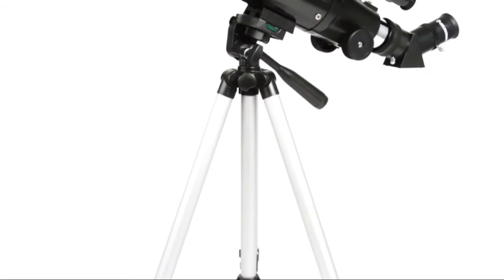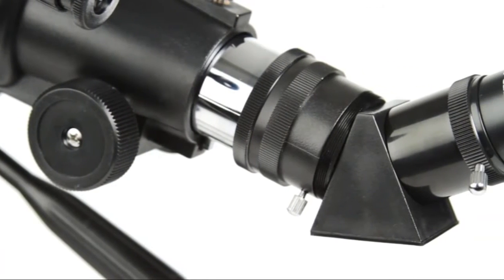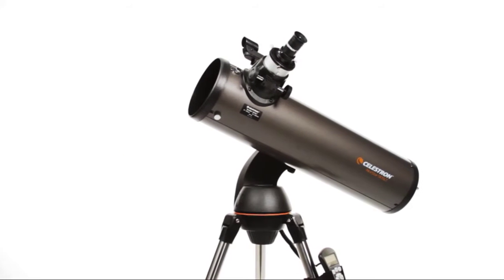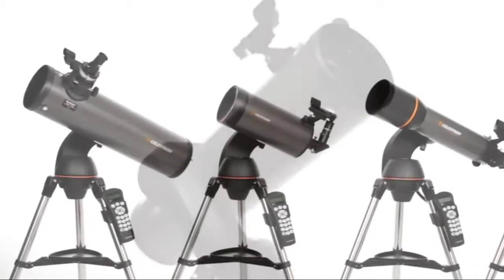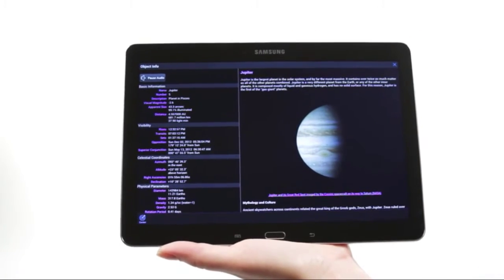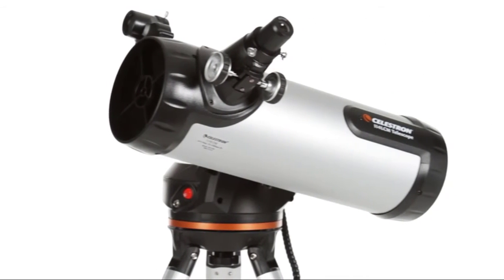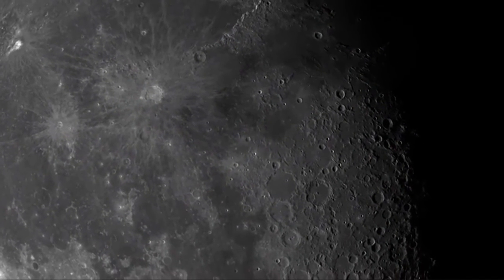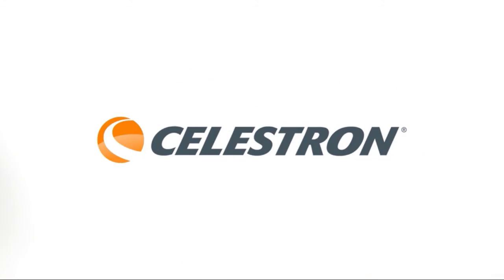The Best Telescope for Beginners 2021 | Telescope Review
This video is about Celestron Astromaster 130 EQ Setup for viewing the Planet SATURN with and without 2X Barlow lens using Smartphone Camera (with and without camera adapter).
►Celestron AstroMaster 130 EQ Telescope
►Celestron AstroMaster Accessory Kit
►Celestron Basic Smartphone Adapter 1.25" for Telescope
►Celestron 2X Barlow Lens
►Celestron 93230 8 to 24mm 1.25 Zoom Eyepiece & Omni 2X Barlow Lens

► Check Our Best Pick For You
► Vortex Optics- Riflescopes
► Vortex Optics 1-inch Tube Riflescopes
► SkyGenius 10 x 50 Powerful Binoculars
► Pankoo 40X60 High Power Monocular Scope
► SkyGenius 10x25 Compact Binoculars for Adults
► Best Sellers in Telescope Photo Adapters
►Amazon USA
►Primari Arms Scope

Spotting Scope all accessorize

Infinite Review is a participant in the Amazon Services LLC Associates Program, an affiliate advertising program designed to provide a means for sites to earn advertising fees by advertising and linking to Amazon.com. As an Amazon Associate I earn from qualifying purchases.